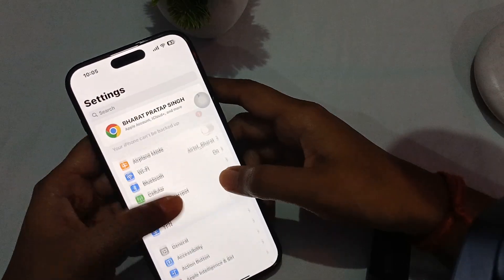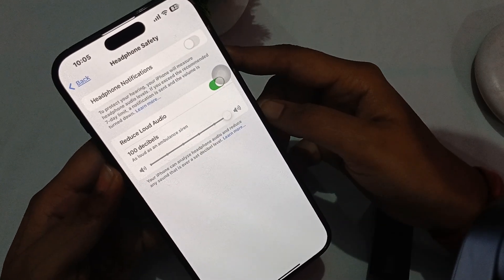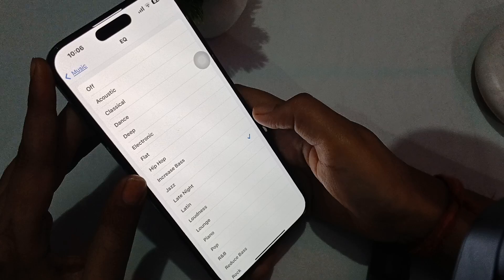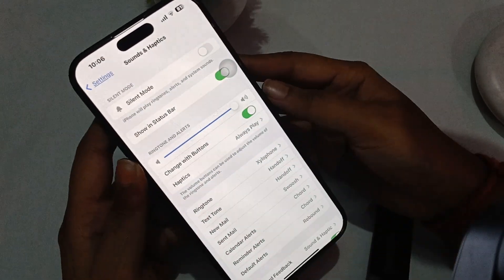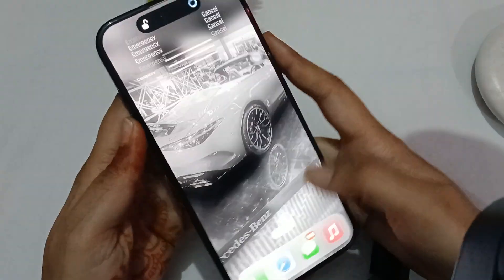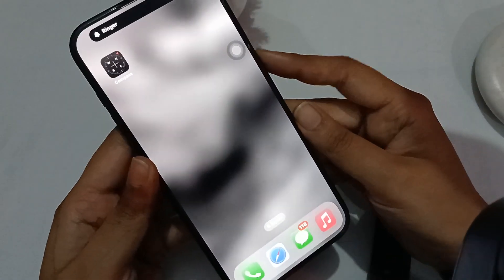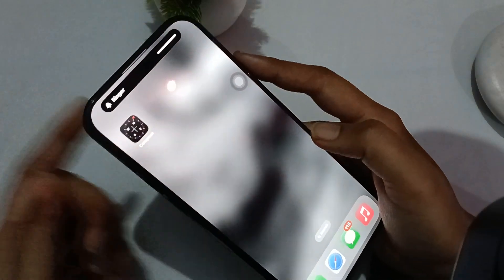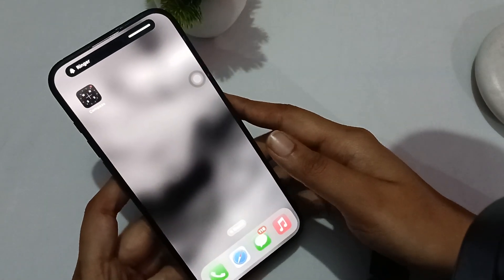How To Make Lock Sound Louder On iPhone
In this informative video, we will guide you through the steps to enhance the lock sound on your iPhone. Whether you find the default sound too quiet or simply wish to customize your device's audio settings, this tutorial will provide you with practical tips and techniques to achieve a louder lock sound. Join us as we explore the settings and adjustments necessary to elevate your iPhone's auditory experience.